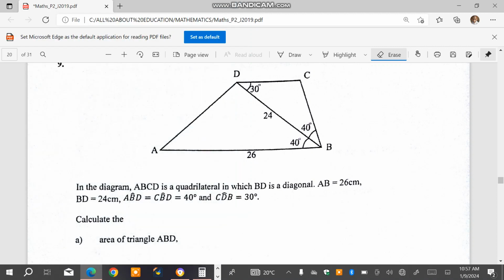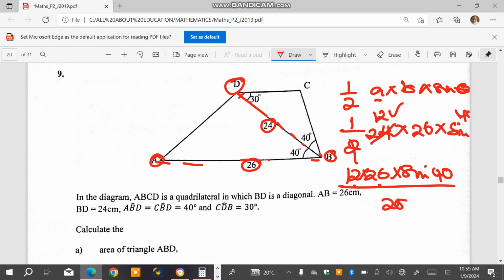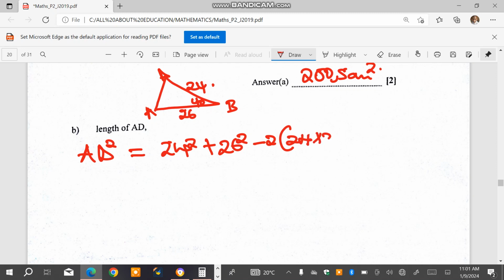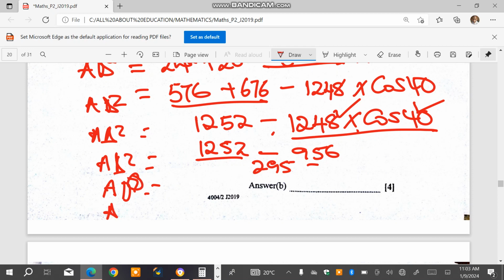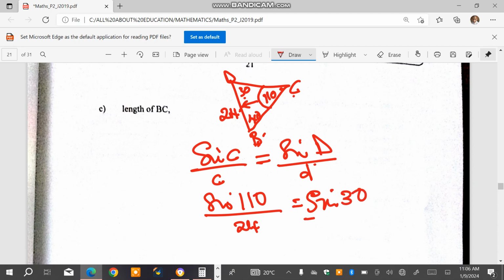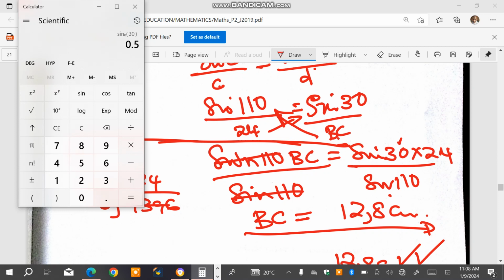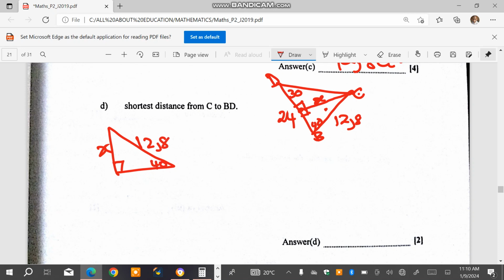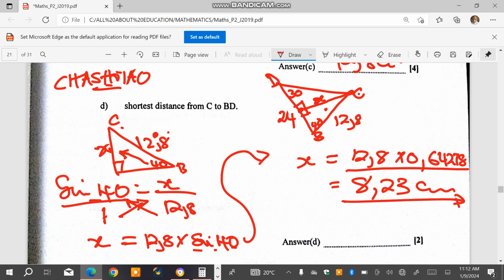JUNE 2019 PAPER 2 NUMBER 9 ,WELL EXPLAINED (THE COSINE RULE AND THE SINE RULE )